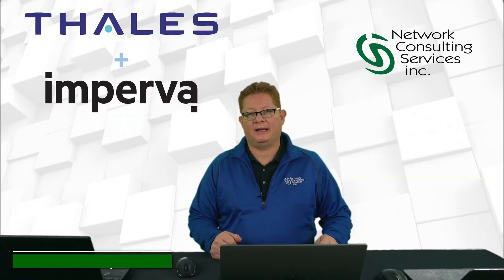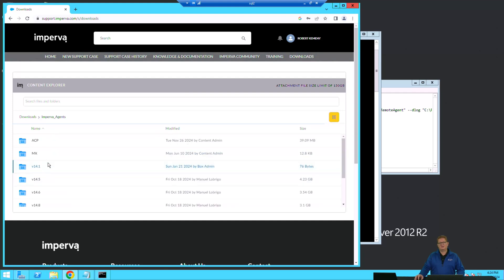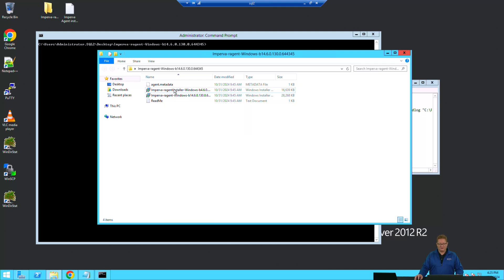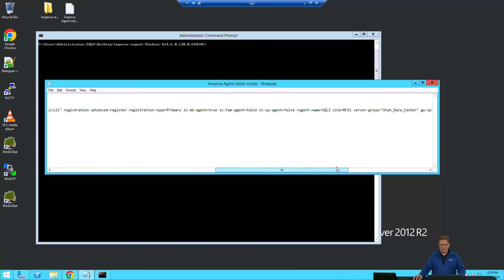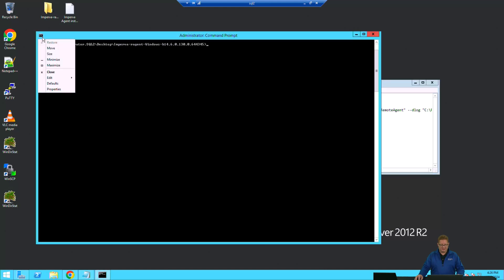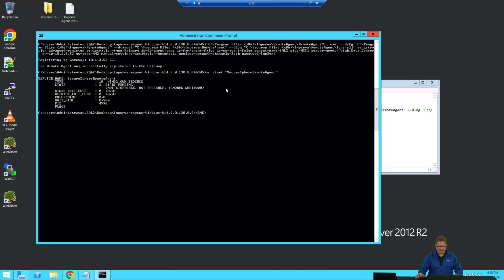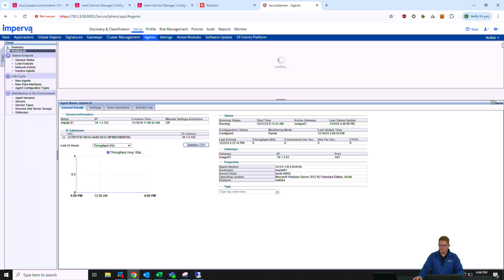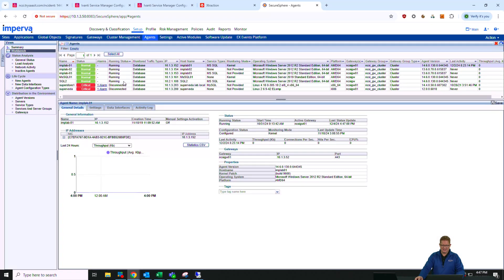How to Automate your Imperva Agent install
Robert Kemeny, NCSi’s Senior Network Engineer, shows you how to automate to automate your Imperva agent install like a pro! In this step-by-step guide, Robert walks you through the tools, scripts, and strategies needed to streamline your Imperva agent installations, saving you time and reducing errors.